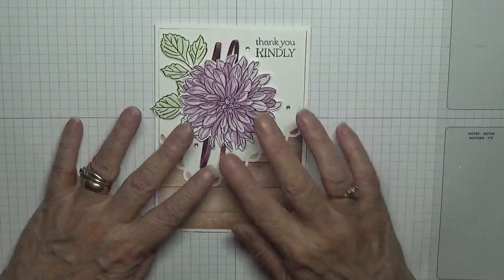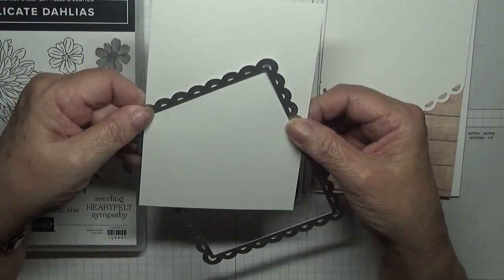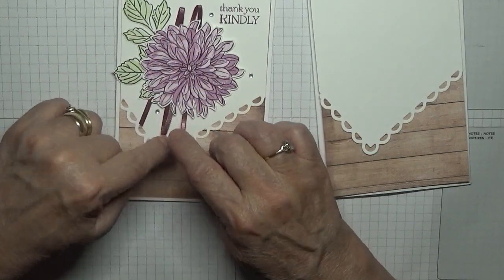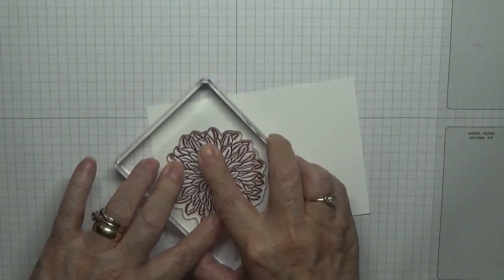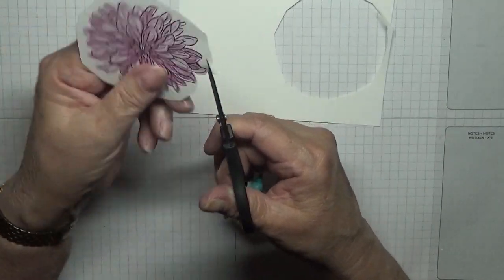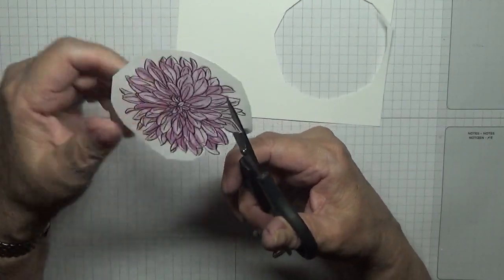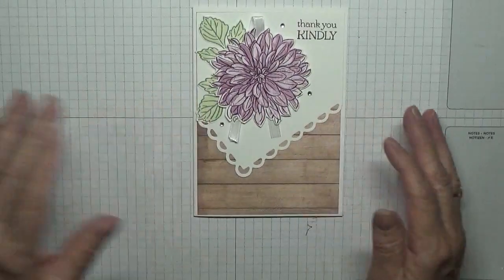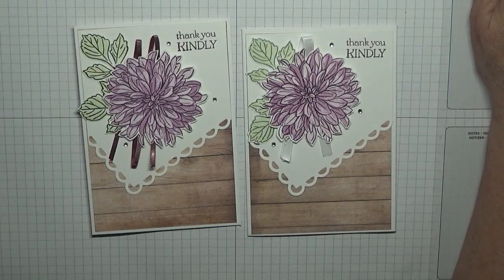511 Stampin Up Delicate Dahlias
This card was put together using the stamp set Delicate Dahlias from Stampin Up